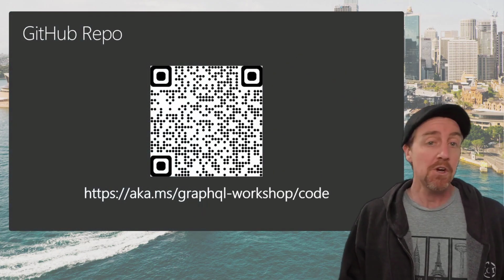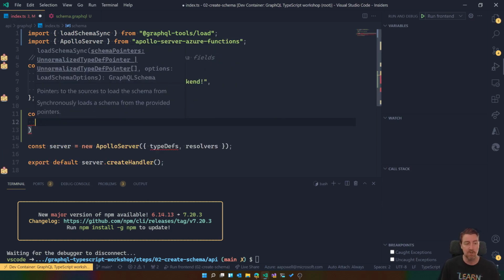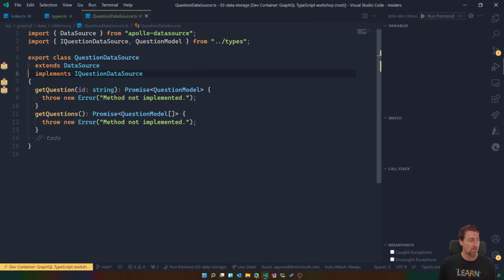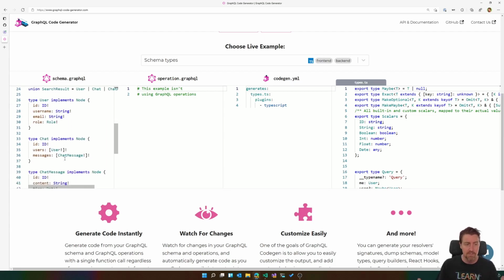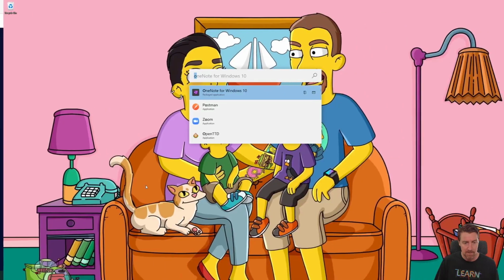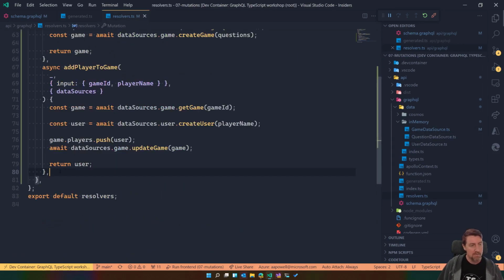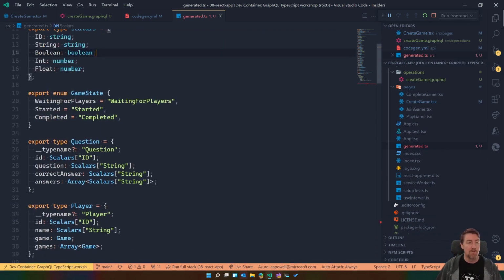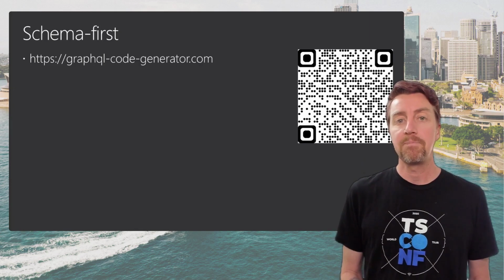Type-Safe GraphQL Apps with TypeScript - Aaron Powell